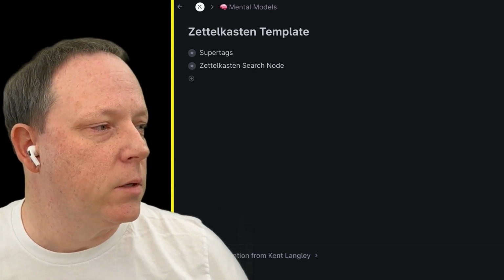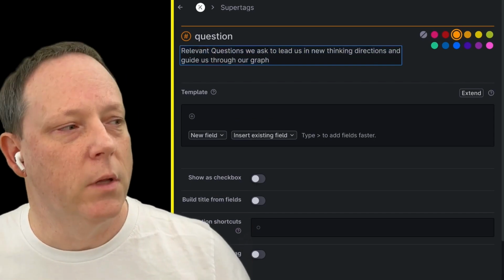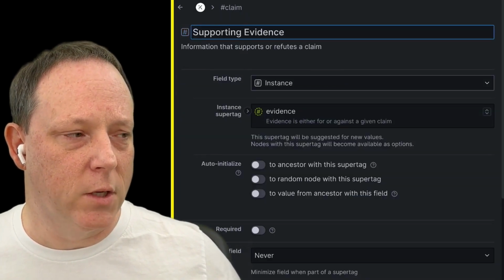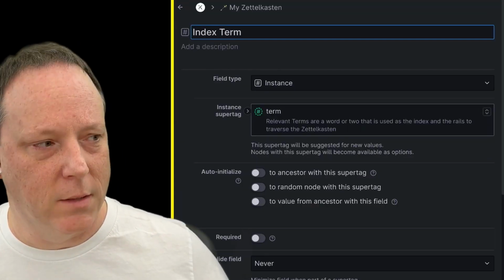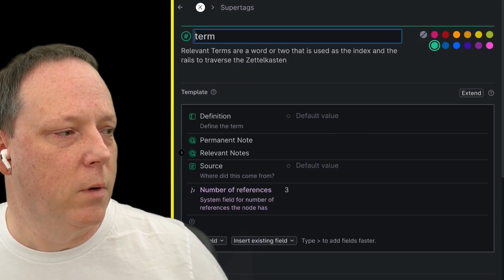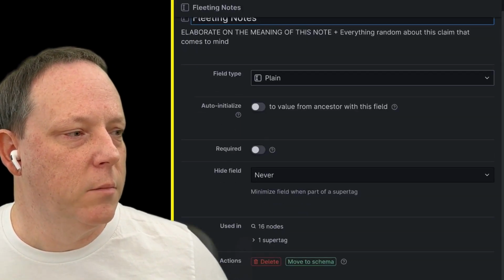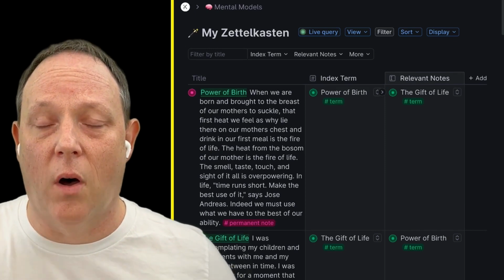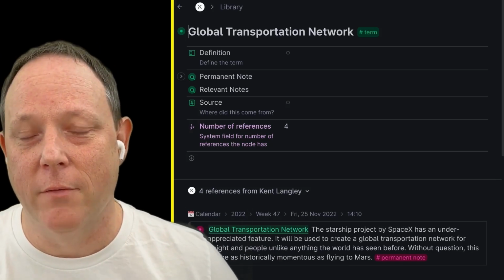Best Zettelkasten! Step by Step Walkthrough in Tana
Every supertag and live search it takes to create the best Zettelkasten I've managed to create to date in Tana. This Zettelkasten version is really a joy when the volume of notes starts to grow and will delight you regularly if you use it diligently.